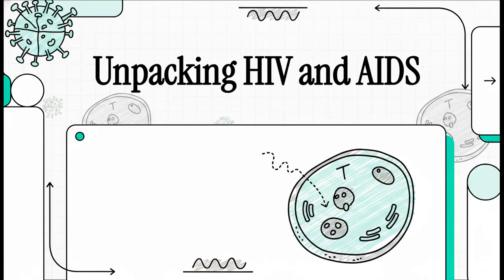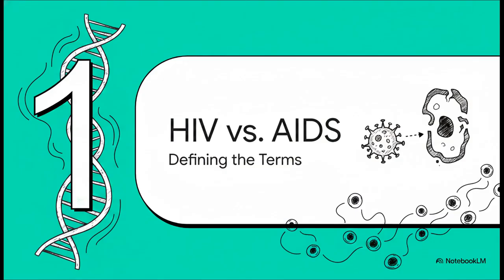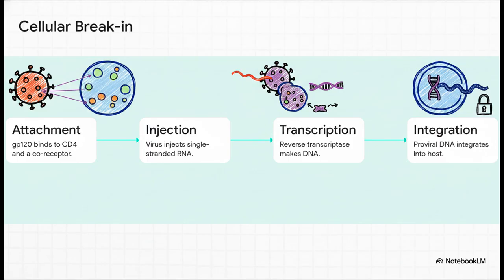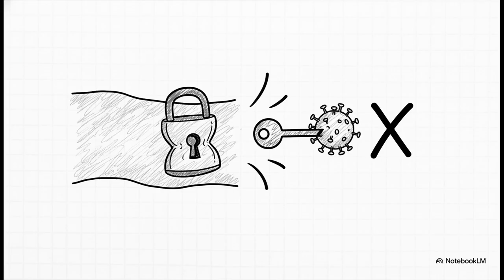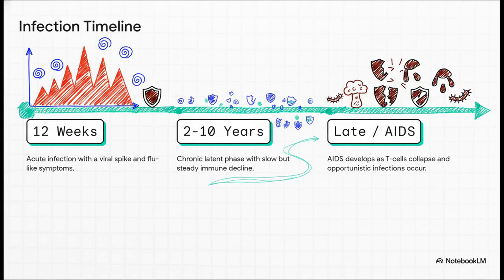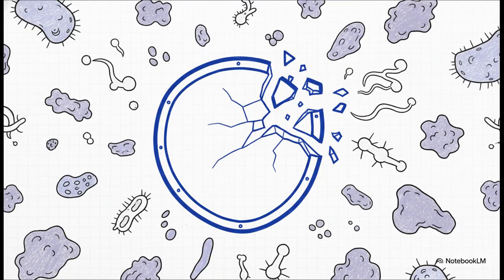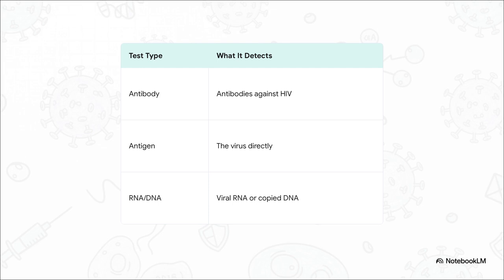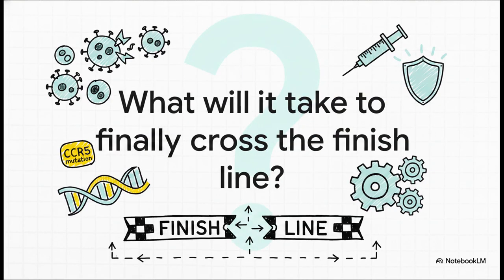The HIV Ads That Saved Millions of Lives